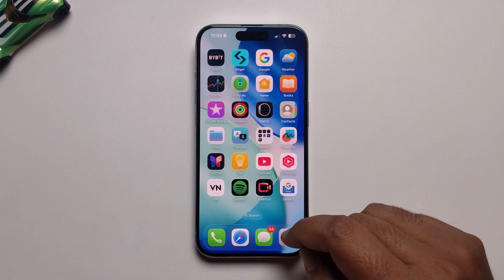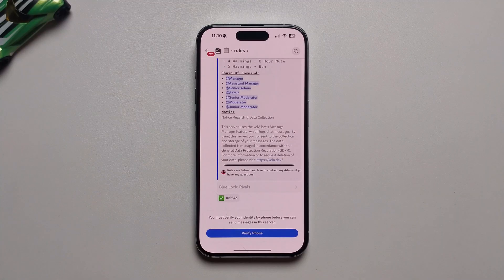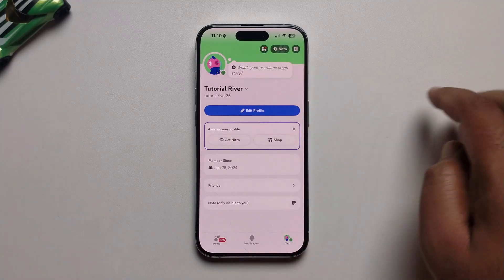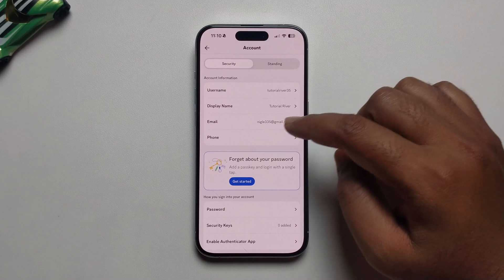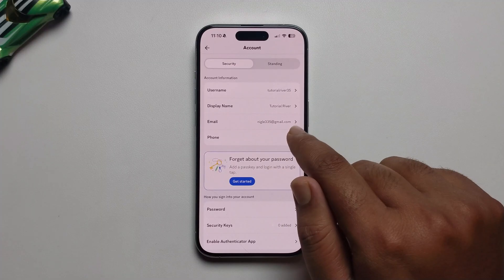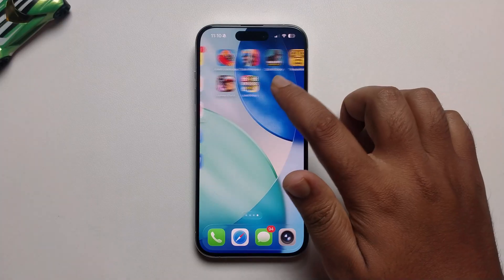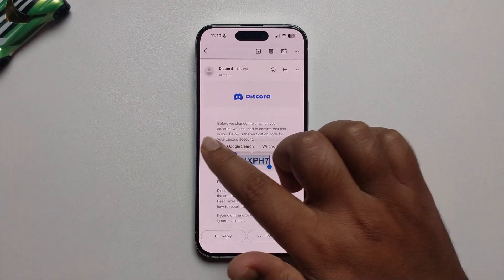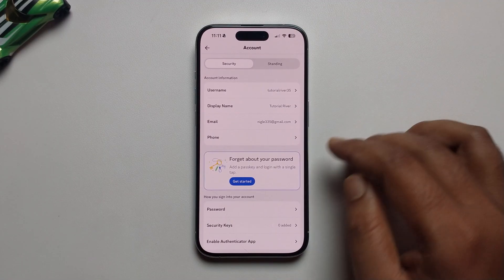How To Verify Email Address On Discord (Android & iOS)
It's super simple, as long as you abide by a few rules.